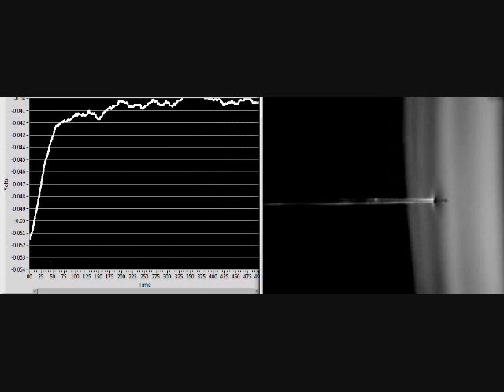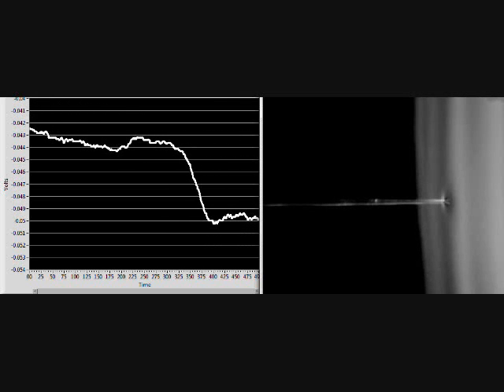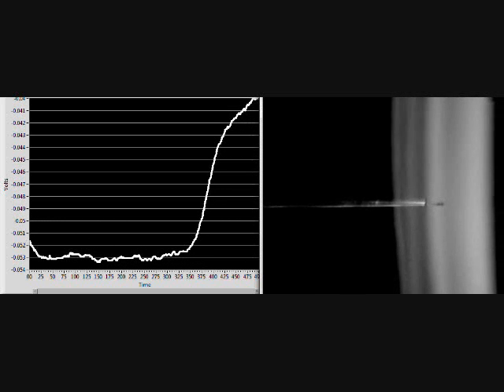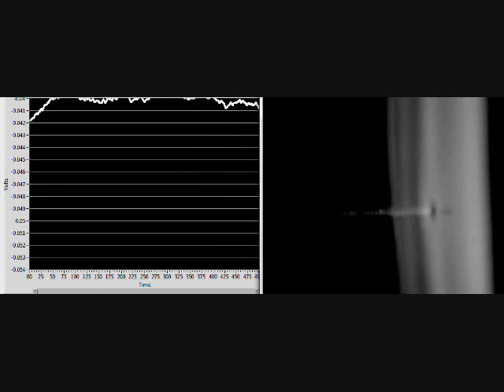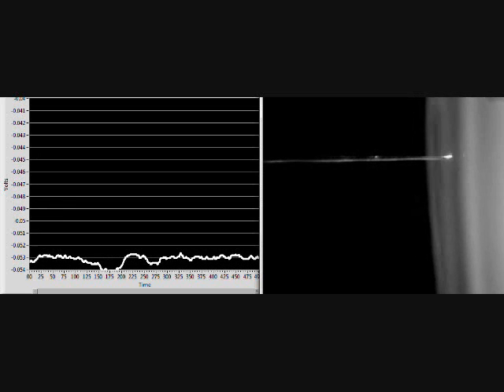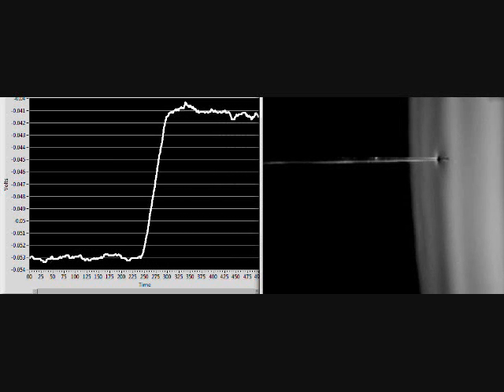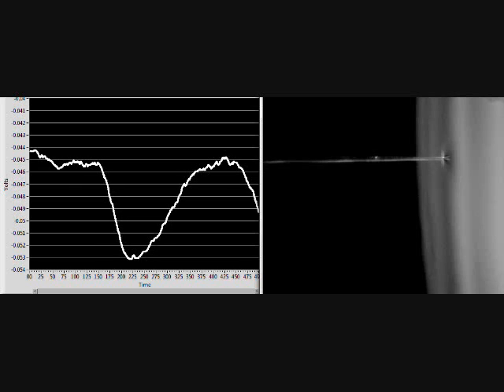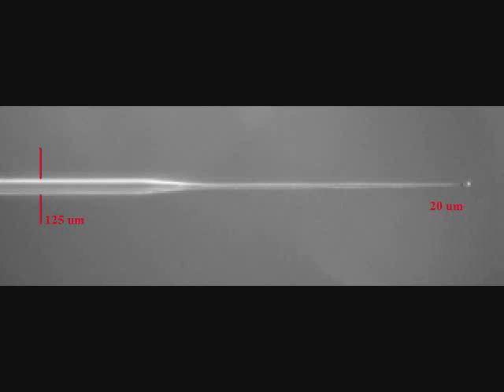fluid level optical sensor - micron scale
This is the demonstration of a water-solution level sensor that works at the micron scale.
The sensor can tell the depth on approx. 300 microns level range.
It uses an optical fiber only 10 microns in diameter, with a silver coated tip.
The sensor is powered by a 850nm LED Mosquito.